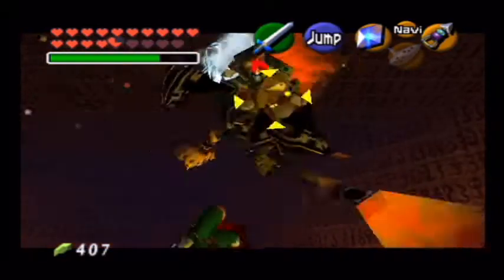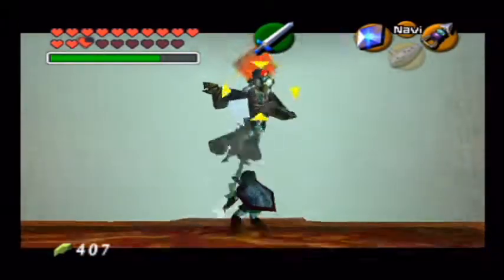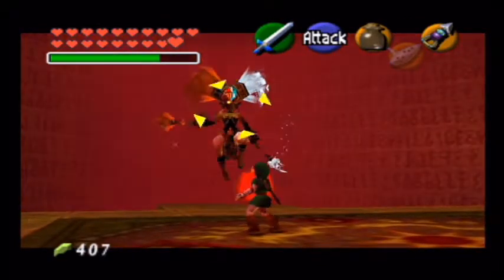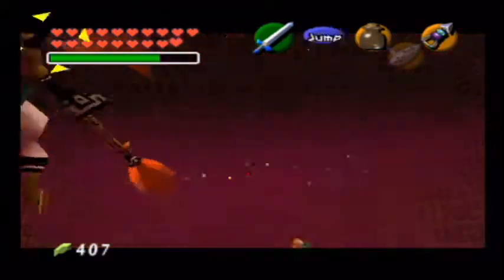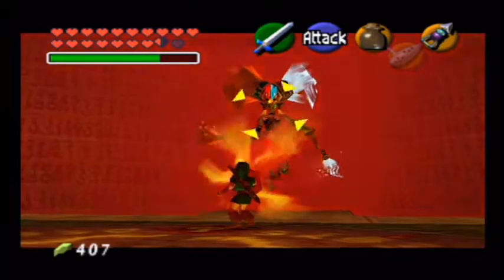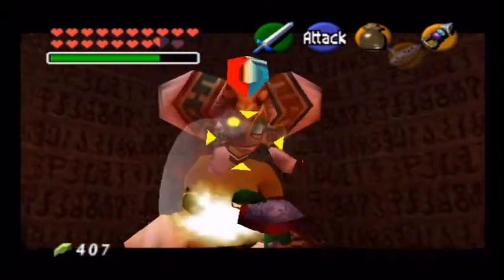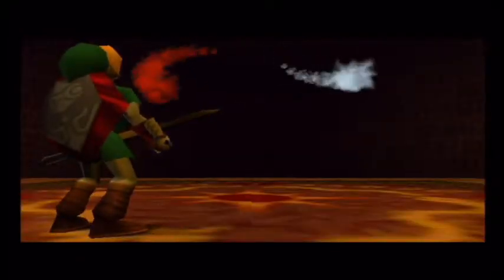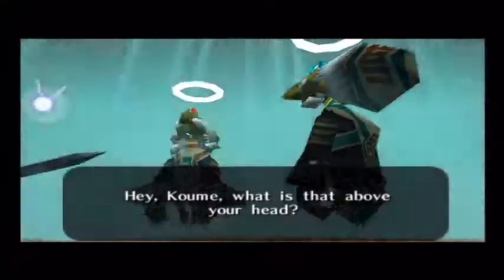Legend of Zelda Ocarina of Time Walkthrough - Spirit Temple Part 4 (Commentary)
Our walk through for the 8th temple in Ocarina of Time. It's one of Red and I's favorite temples over the whole series. We also fight one of our favorite bosses in Twinrova. Part 4 of 4, with commentary.